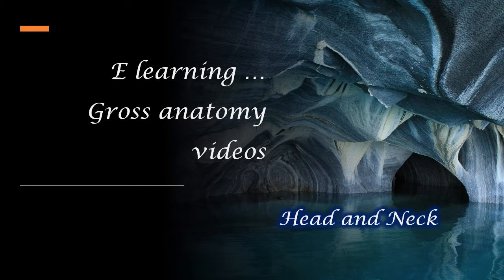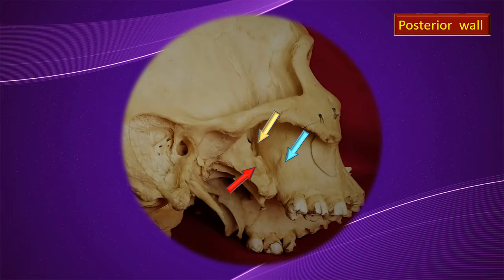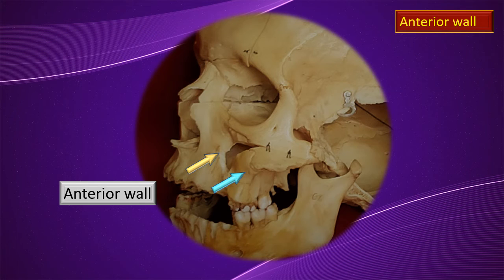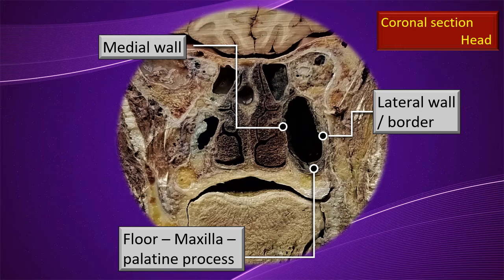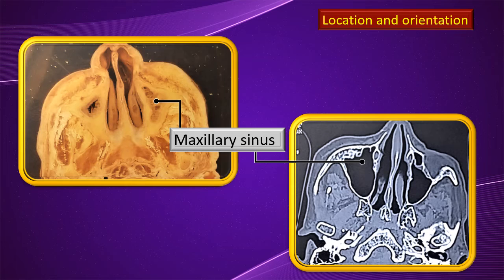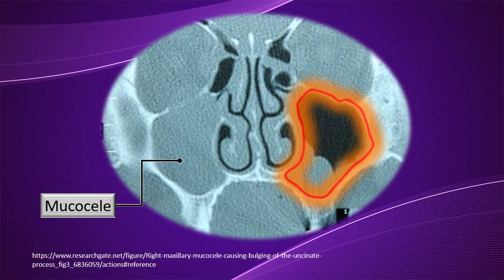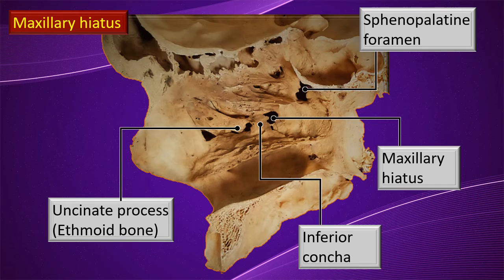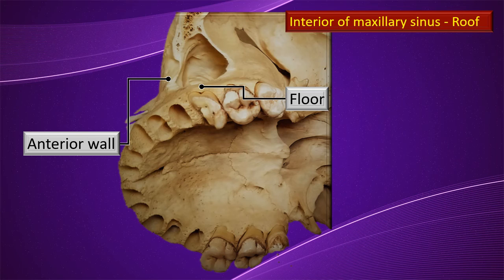Paranasal Sinuses 1 The Maxillary Sinus